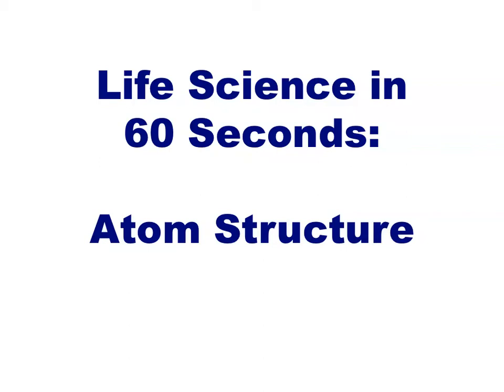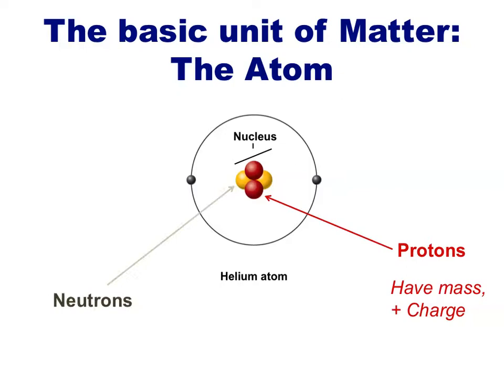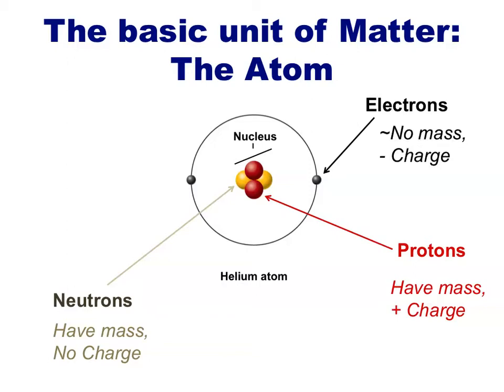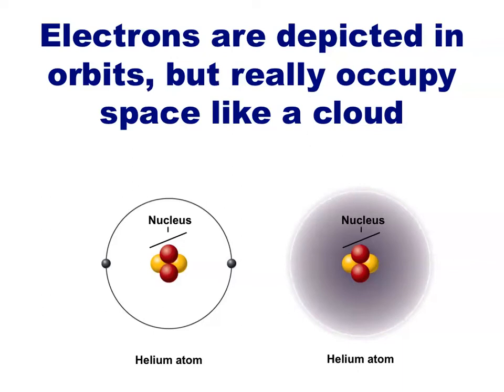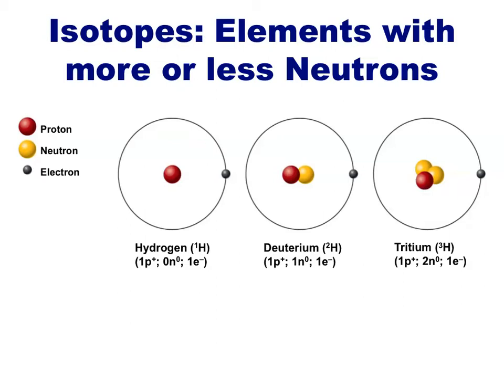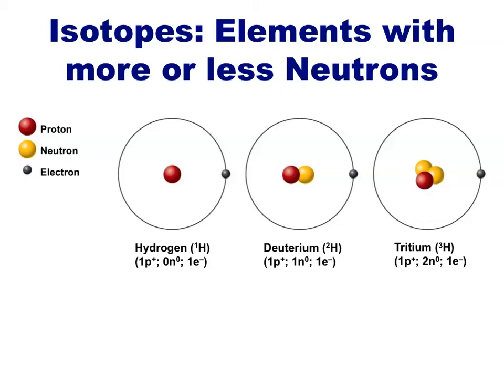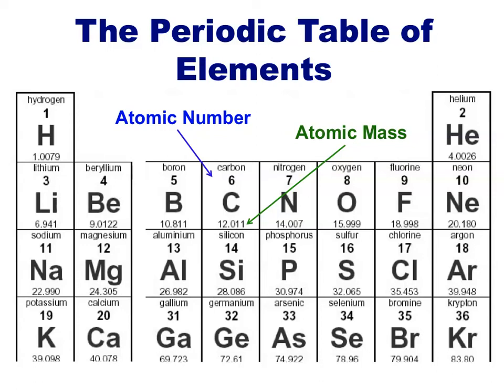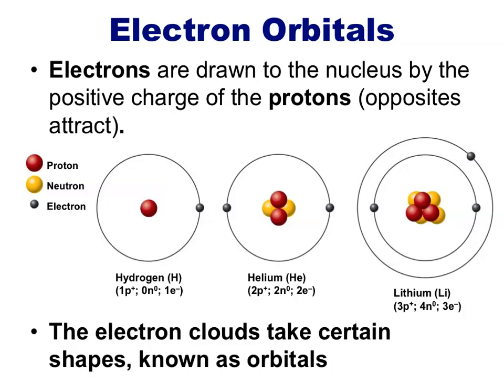Atomic Structure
Basic details on the structure of Atoms, the basic unit for all matter, including all living things. Part of the Life Science in 6 minutes series.